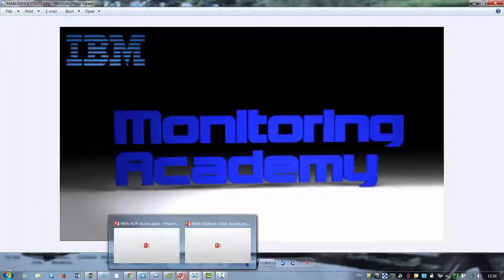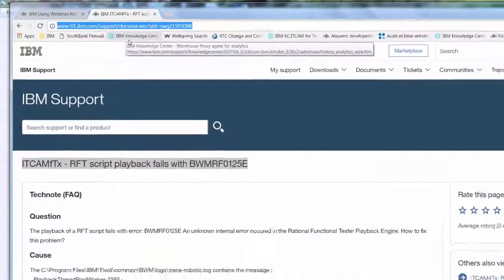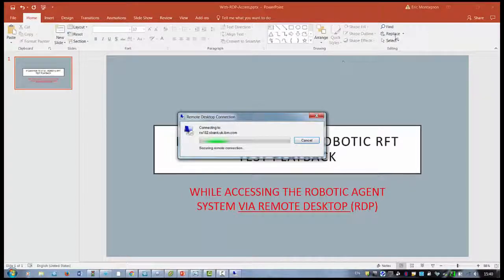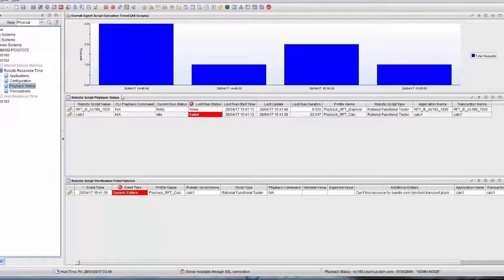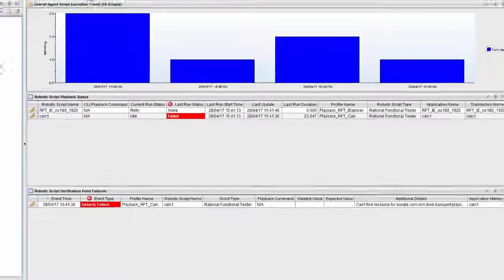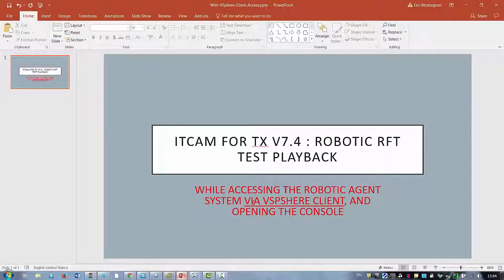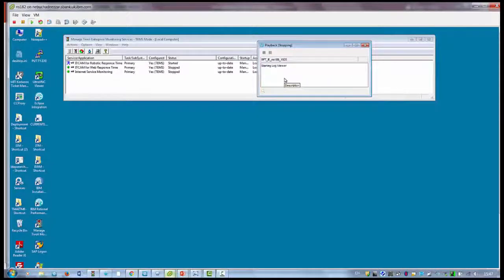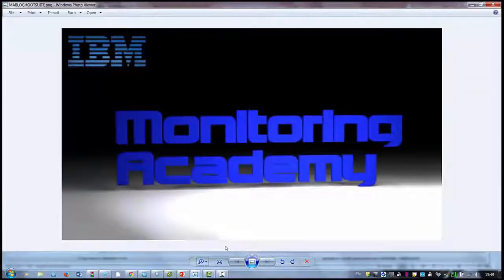ITCAM: How to Remotely Access the Robotic Response Time Agent While Playing Back an RFT Script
How to Remotely Access the Robotic Response Time Agent While Playing Back an RFT Script_x000D_
_x000D_